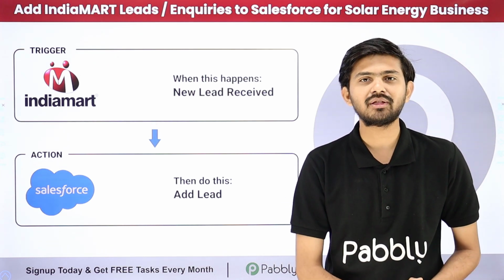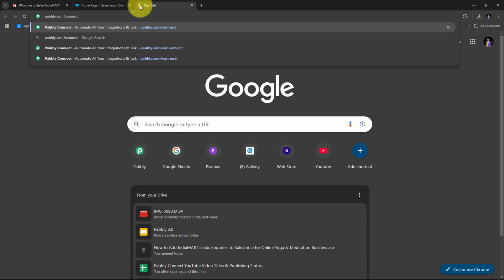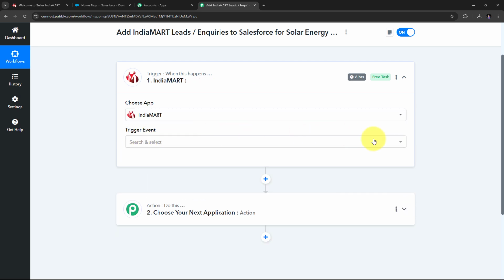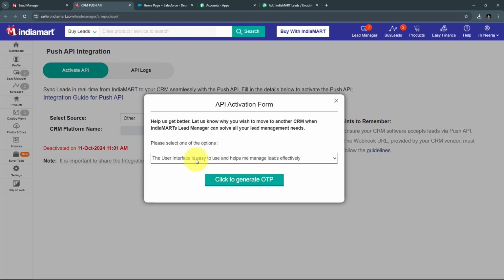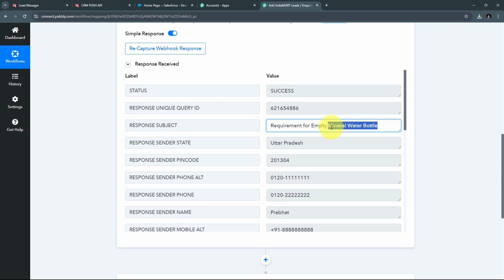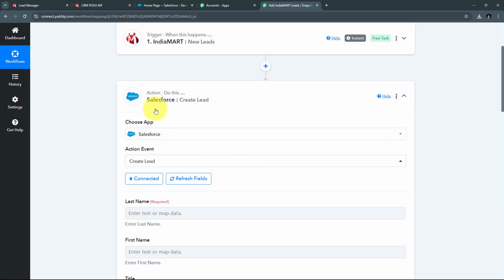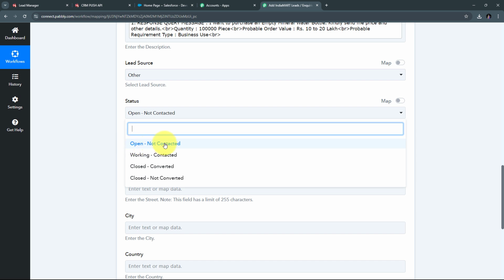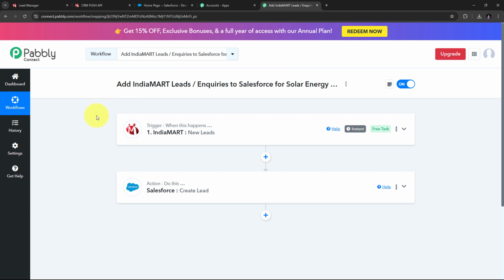How to Add IndiaMART Leads / Enquiries to Salesforce for Solar Energy Business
In this video tutorial, we'll walk you through the process of automatically adding IndiaMART leads or enquiries to Salesforce for your Solar Energy business using Pabbly Connect.

IndiaMART is a leading online marketplace for businesses to connect with potential customers, while Salesforce is a powerful CRM tool that helps you manage customer relationships. By integrating IndiaMART with Salesforce through Pabbly Connect, you can automate the process of transferring new leads or enquiries directly into your Salesforce account, ensuring that your sales team can easily track and follow up on potential customers.

This step-by-step guide will show you how to streamline your lead management process, saving time and improving your sales efficiency for your Solar Energy business.

Use CAse
As the owner of a solar energy business, I can integrate my IndiaMART leads and enquiries directly into Salesforce to streamline my lead management process. This allows me to track each lead’s journey, assign follow-up tasks, and manage customer relationships efficiently. By using Salesforce, I can create personalized marketing campaigns, send follow-up reminders, and monitor sales progress, all in one place, which helps improve my chances of converting leads into long-term customers.

Benefits of Pabbly Connect:

1. Automation: Save time, money, and resources by automating tasks.

2. Integration: Connect various web services to create efficient workflows.

3. Security: Enjoy industry-standard security for your data.

4. Scalability: Easily add new applications and services to your workflow.

5. Cost-effective: Choose from plans suitable for different business sizes, with no charges for internal tasks.